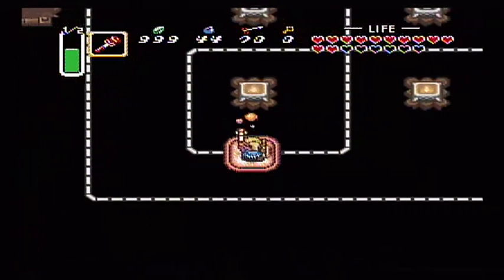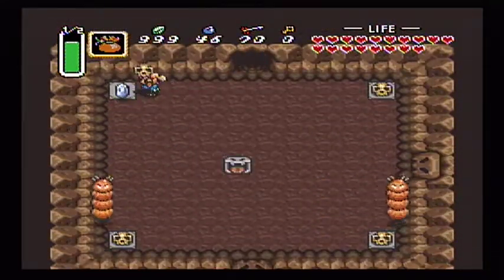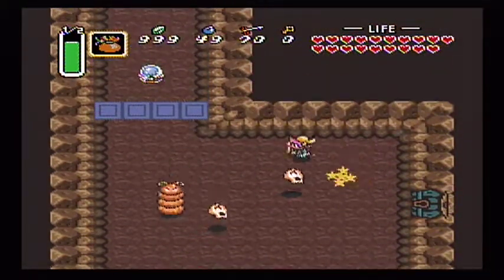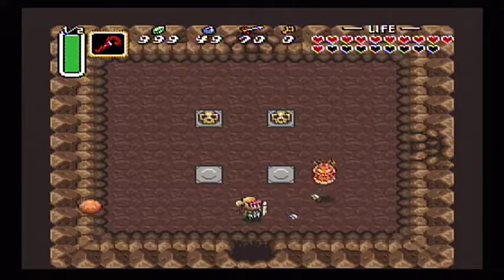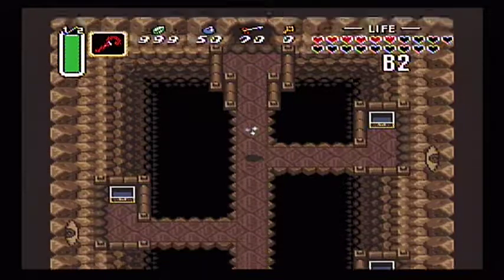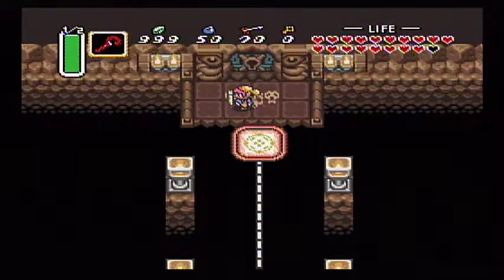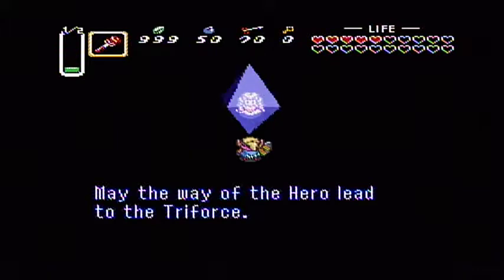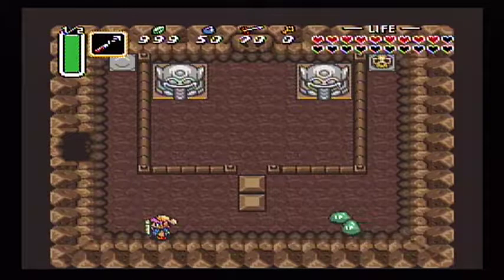A Link to the Past Part 29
We finish Turtle Rock.